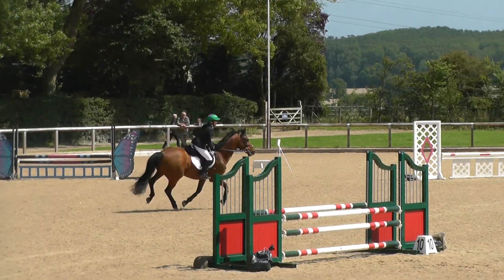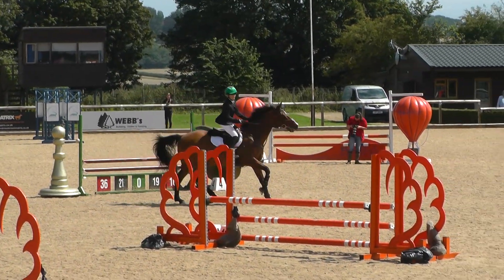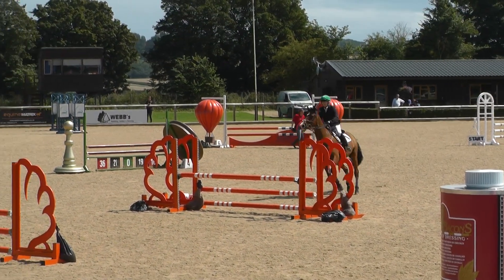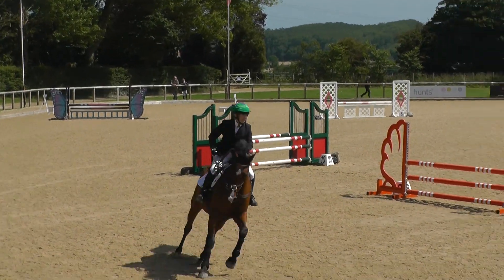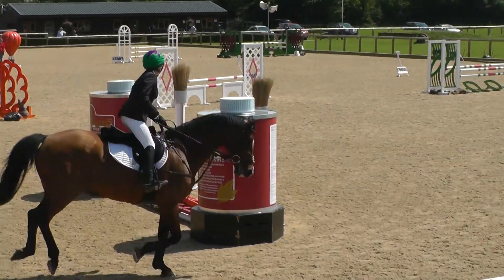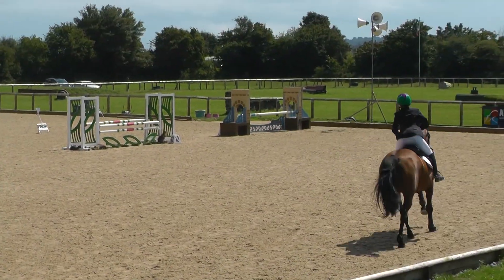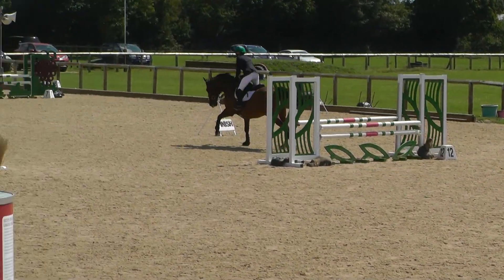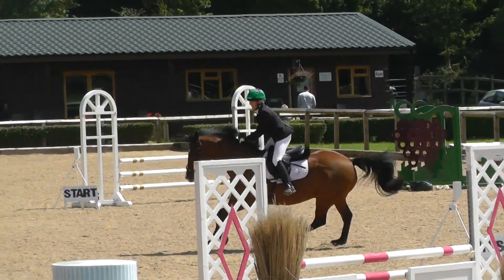Roni on Revel 90cm Cherwell August 2017